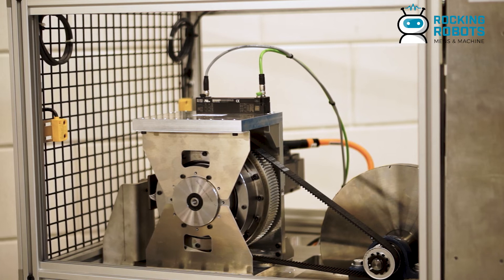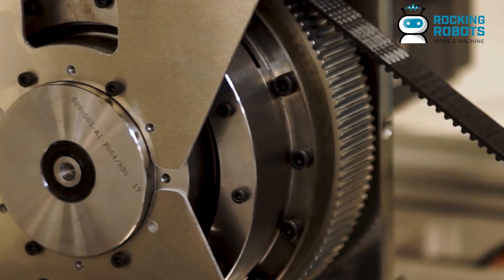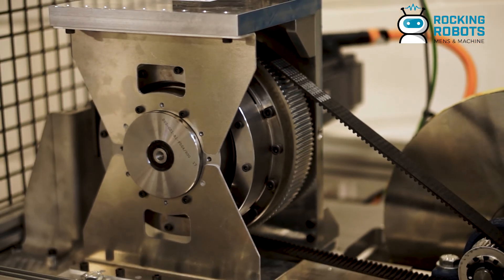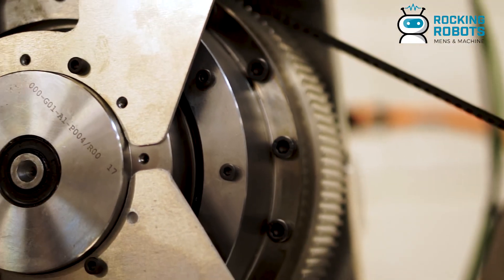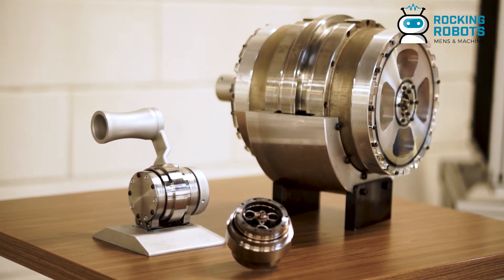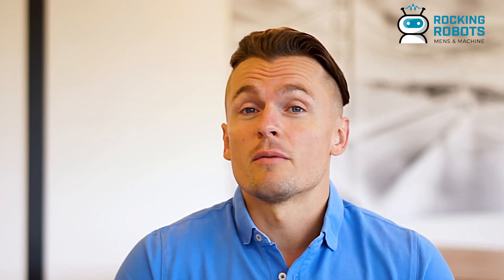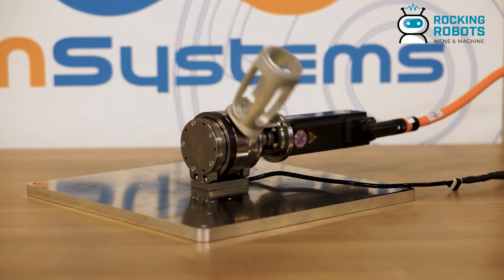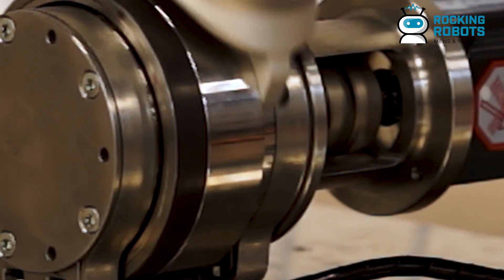Interview Thibaud Verschoor, IMSystems, on first product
After several year of research and development Delft start-up IMSystems is ready to present its patented speed reducer to the market. This high precision gearbox uses rollers instead of gear teeth. At Automatica in Munich it will demonstrate its first product, a development kit for robot companies to test the system.